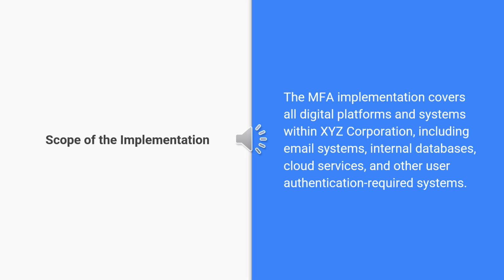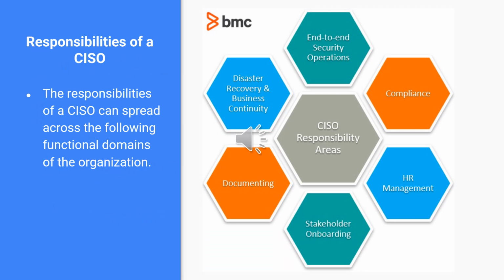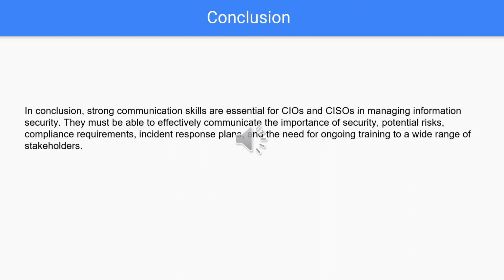MIS 603 Unit 8 Oral Presentation